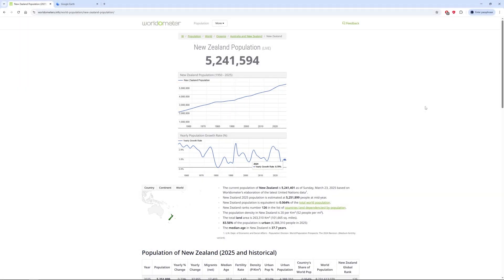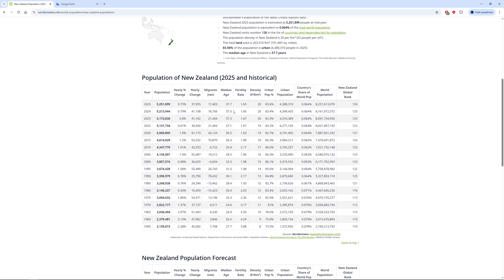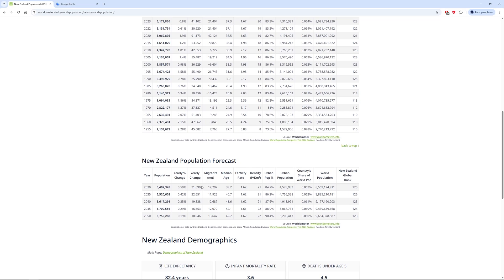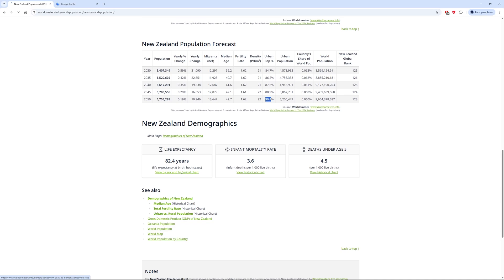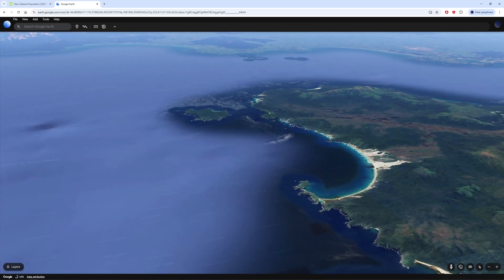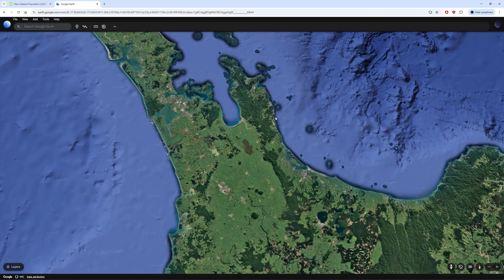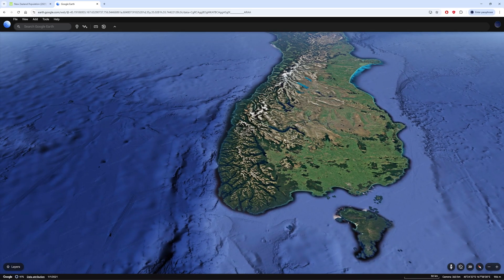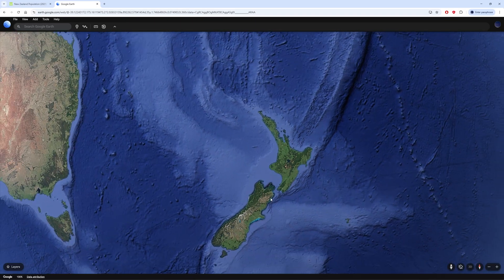The Future of New Zealand’s Population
New Zealand is facing a population decline due to low birth rates, aging demographics, and migration trends. What does this mean for the country's future? Let's explore the data and key factors behind this shift.